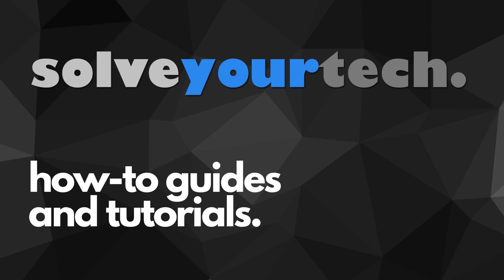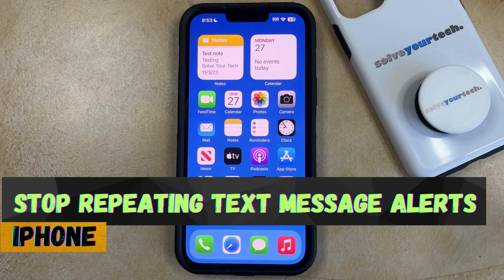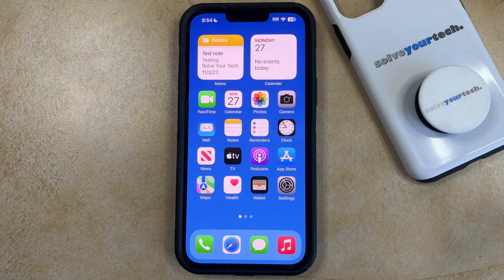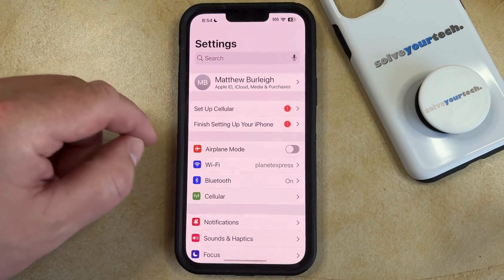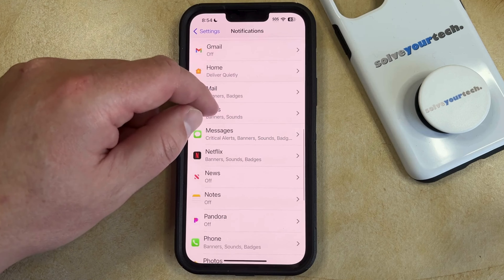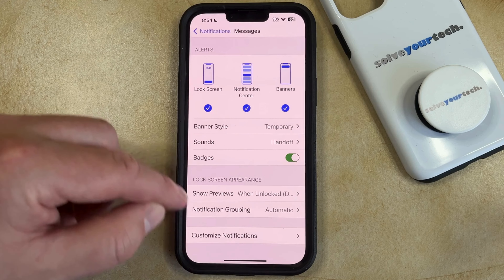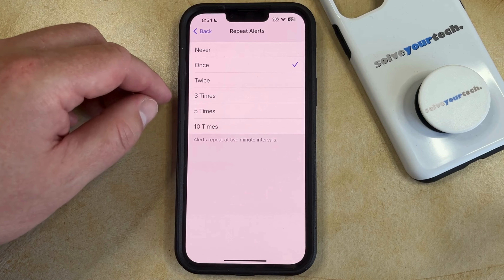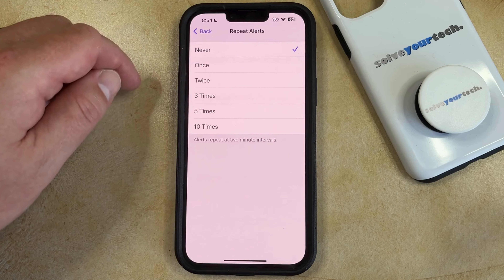iOS 17: How to Stop Repeating Text Message Alerts on iPhone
This video will show you how to stop repeating text message alerts on iPhone in iOS 17. Once you complete this tutorial, you will know how to make your iPhone only show a text message notification one time.

You can stop repeating iPhone text message alerts with the following steps:

1. Open Settings.
2. Choose Notifications.
3. Select Messages.
4. Scroll down and choose Customize Notifications.
5. Tap on Repeat Alerts.
6. Select Never.

Note that this will not affect the notifications for any other apps.

00:00 Introduction
00:16 iOS 17 How to Stop Repeating Text Message Alerts on iPhone
01:00 Outro

Related Questions and Issues This Video Can Help With:

- iOS 17 How to Stop Repeating Text Message Alerts on iPhone Mini
- iOS 17 How to Stop Repeating Text Message Alerts on iPhone Plus
- iOS 17 How to Stop Repeating Text Message Alerts on iPhone Pro
- iOS 17 How to Stop Repeating Text Message Alerts on iPhone Pro Max